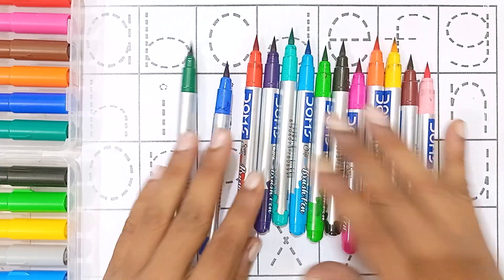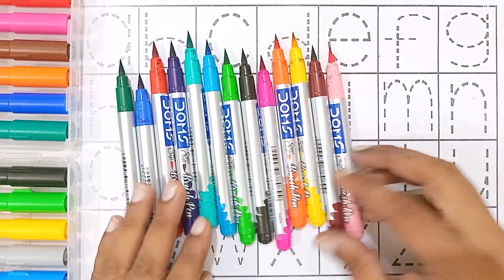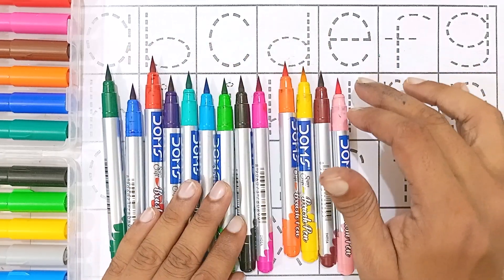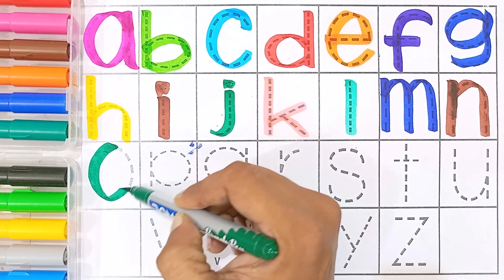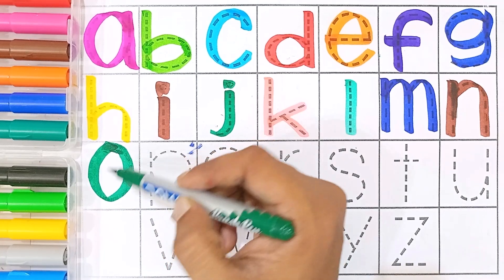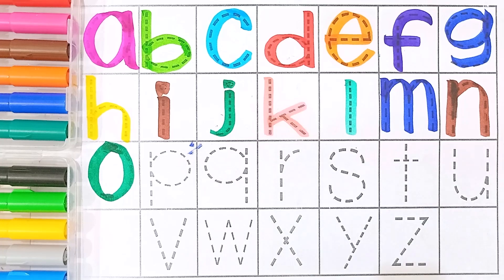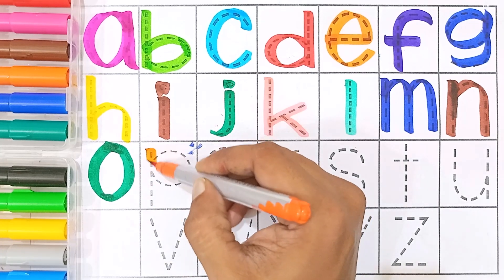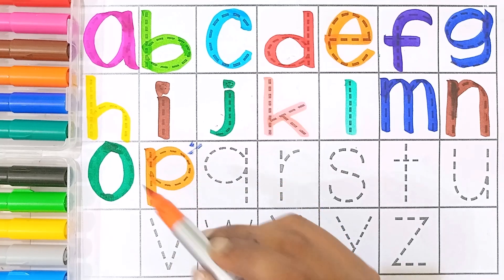Small latter abcd a to z for kids learning video, reading & writing, lower keys abcd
A for Apple B for Ball C for Cat। abcd alphabet। rhymes। phonics song। अ से अनार क से कबूतर

Your query:

abc 123
color song
123 song
numbers song
abcd
abc song
abc
abcd abcd
a se anar
colour
colours name
 एबीसीडी
वर्णमाला

apple-studyclass
apple-study-class
kids-learningka-videos
abcd-videos